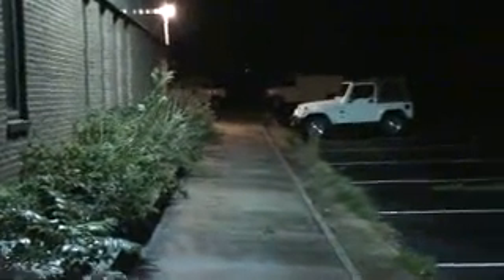L.E.D. STREET LIGHTING (Part 2)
Visual comparison of L.E.D. Street Light to Halogen or High Pressure Sodium (HPS) light.